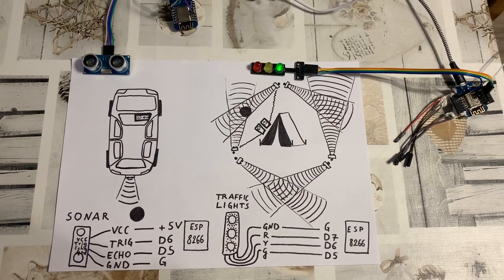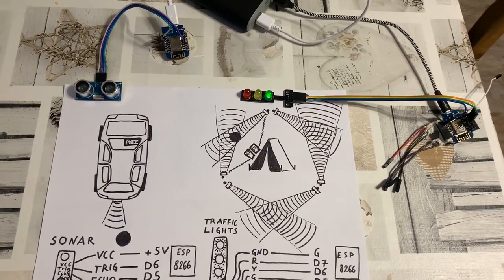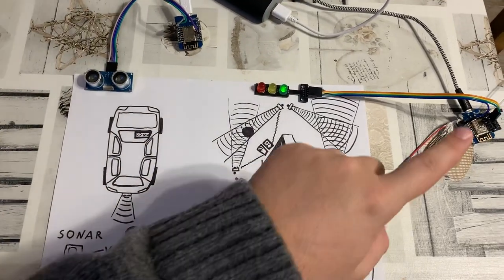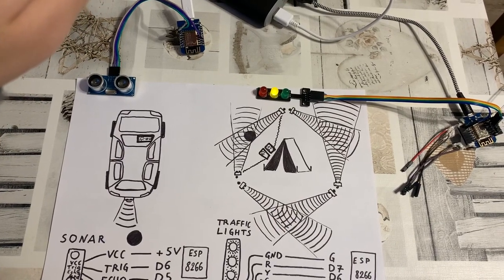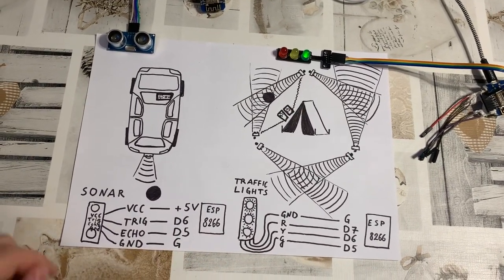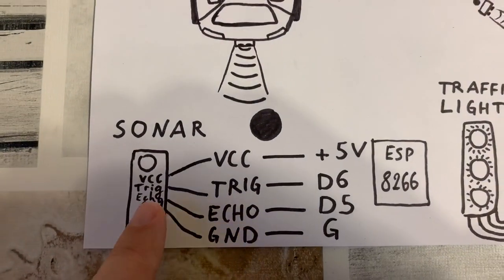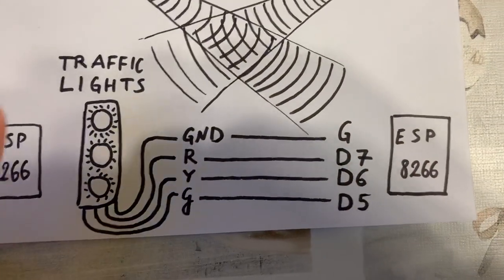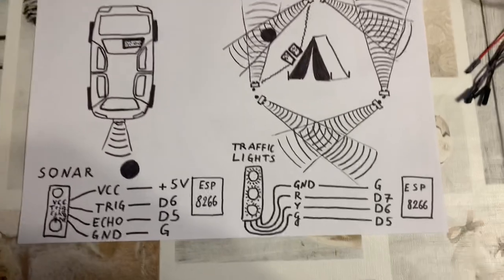Sonar range signalling with ESP8266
If you need e.g. a "perimeter defense" against a Xenomorph or a parking aid for your car, one ESP8266 module detects object distance by way of an HC-SR04 sensor and signals another ESP8266 module which lights up a traffic lights module. Usable as a parking aid or for perimeter defense. :) GitHub